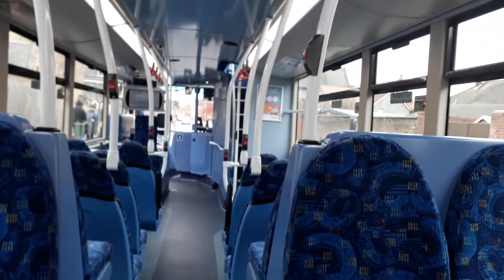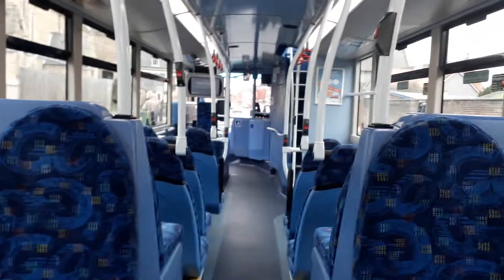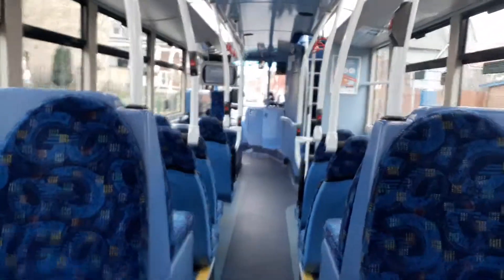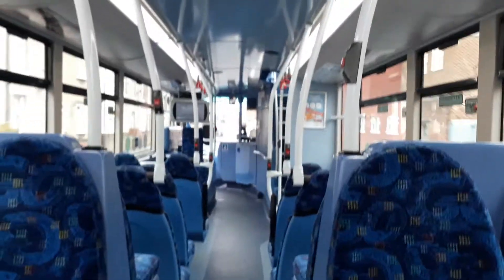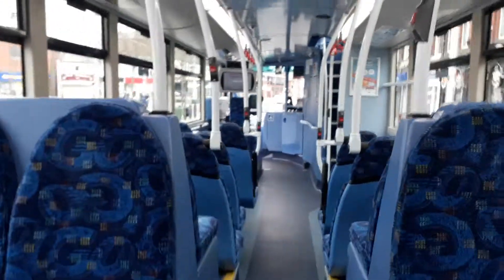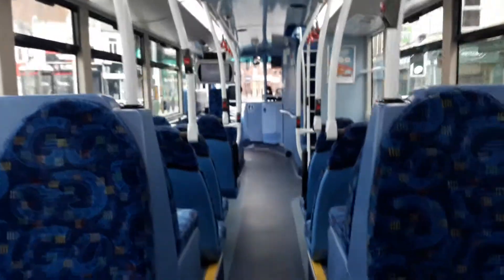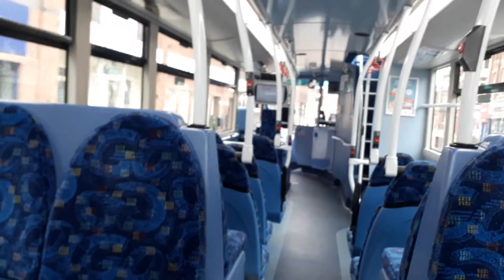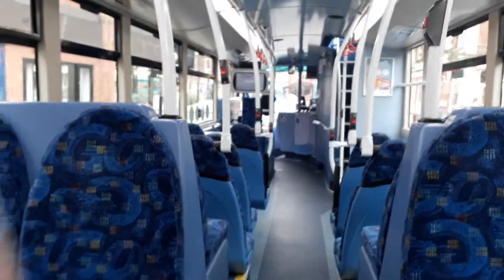EMPTY BUS!!! NL63 XCB/6117 Go North East volvo B9TL wright eclipse gemini 2